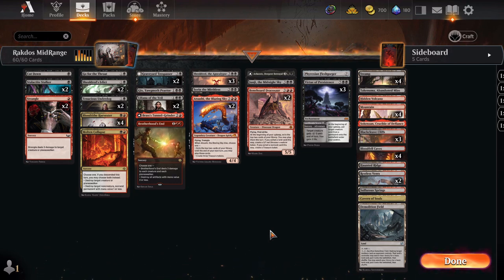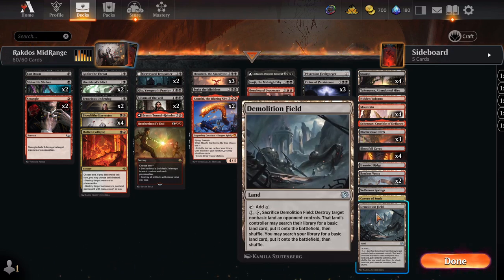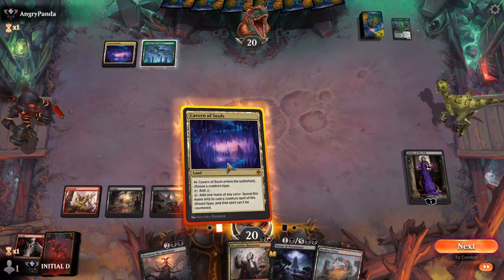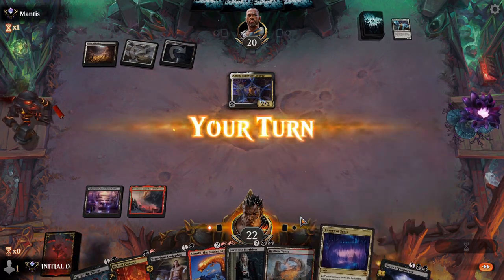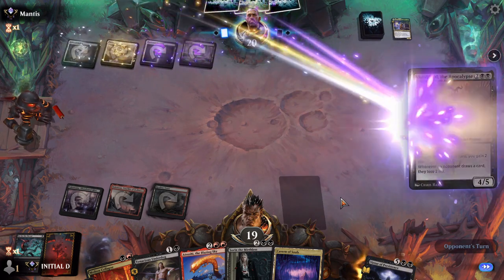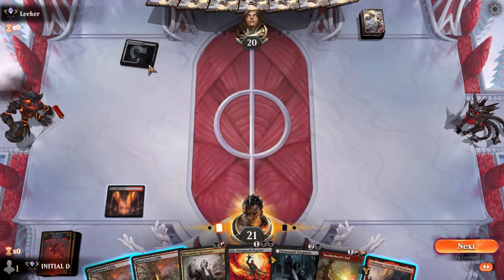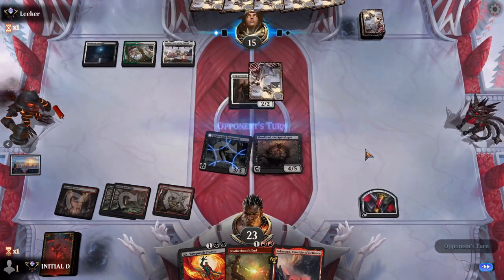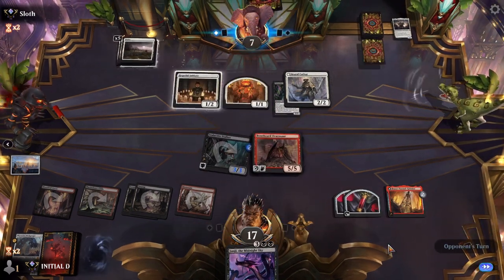Rakdos Midrange. Easy Wins - Ixalan Standard Ranked - MTG Arena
Rakdos Midrange Deck that is slaying the meta. easy wins with a powerhouse and have fun while climbing ranks
Decklist:
00:00 Intro
06:06 Game 1 vs mono green?
08:54 Game 2 vs ?
14:19 Game 3 vs Orzhov
20:10 Game 4 vs Humans
23:15 Game 5 vs Mono white humans
29:35 Outro